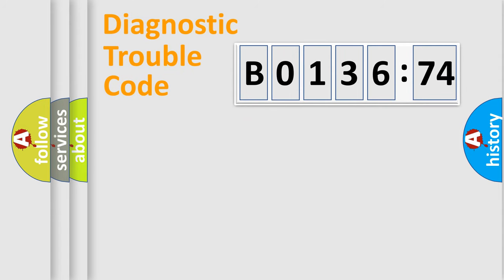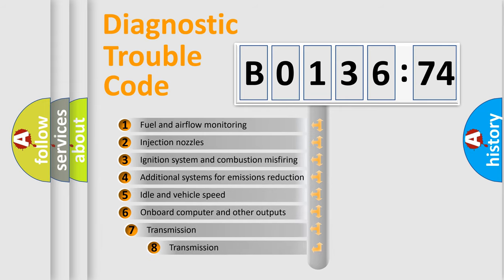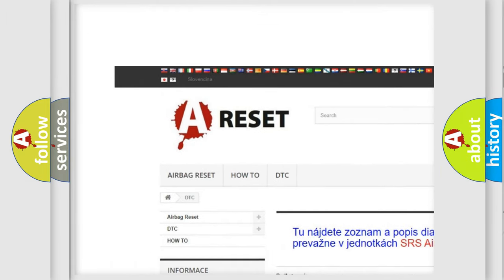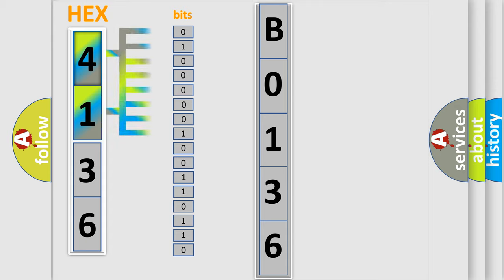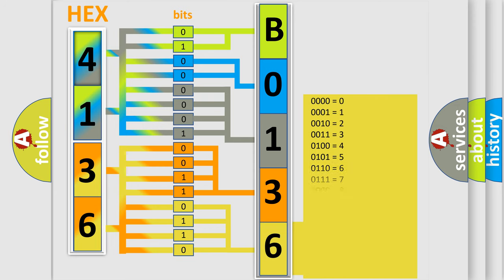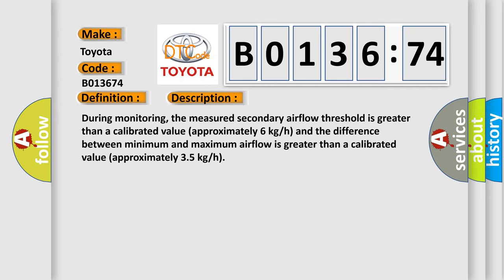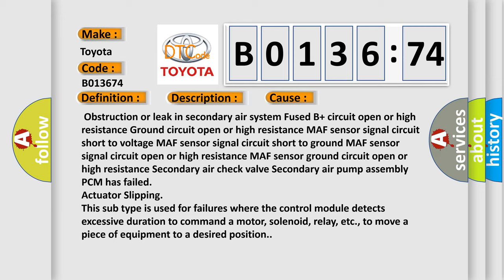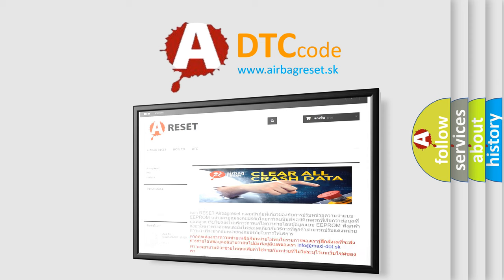DTC Toyota B0136-74 Short Explanation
Contents:
0:21 Basic DTC analysis according to OBD2 protocol standard.
1:48 Insight into programming
2:58 A diagnostically understandable description of the Diagnostic Trouble Code
3:05 Basic error definition

Make:
Toyota
Code:
B0136 74
Definition:
Air Pump Switch Valve Stuck Off
Description:
During monitoring, the measured secondary airflow threshold is greater than a calibrated value (approximately 6 kg or h) and the difference between minimum and maximum airflow is greater than a calibrated value (approximately 3.5 kg or h)
Cause:
Failure Type:
Actuator Slipping